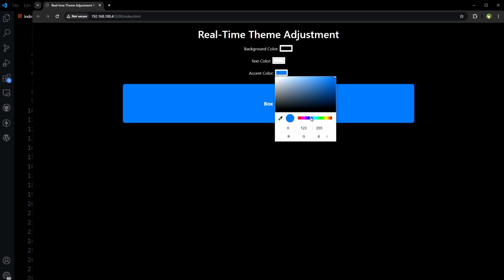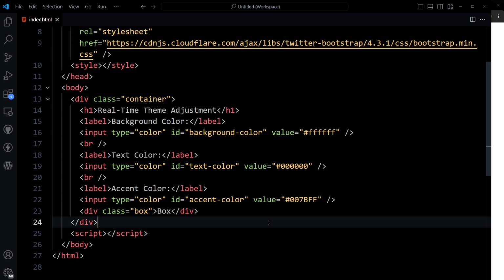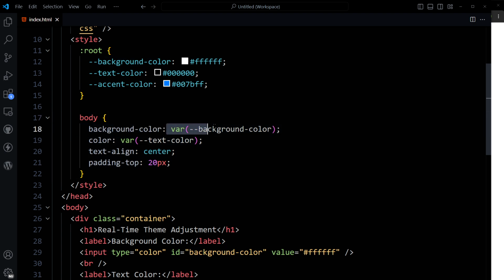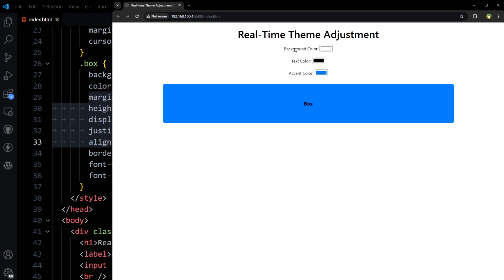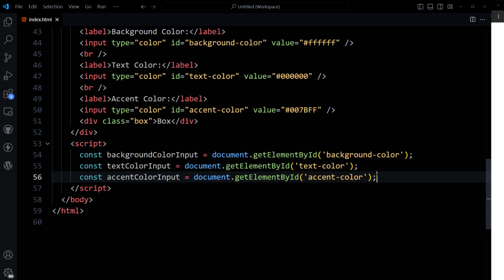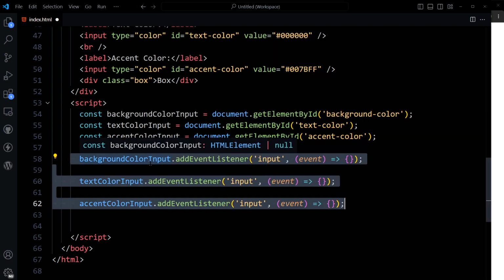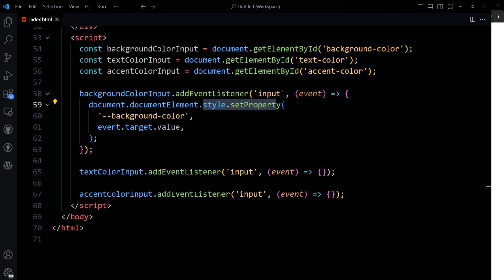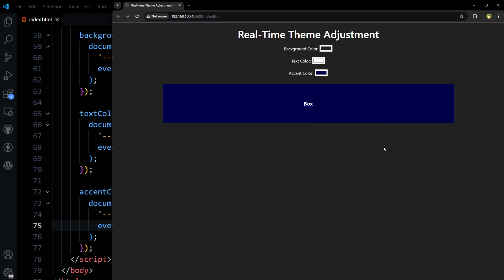Real-time Theme Adjustment Panel (CSS Variables & JavaScript)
In this video we will learn how to create a real-time theme adjustment panel
with CSS variables and javascript.